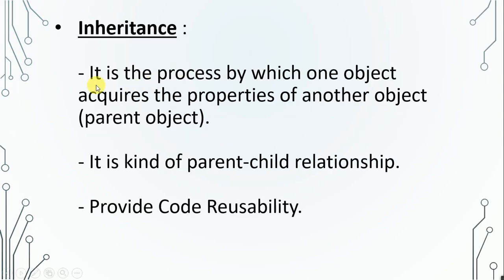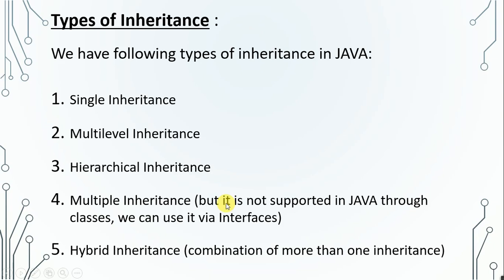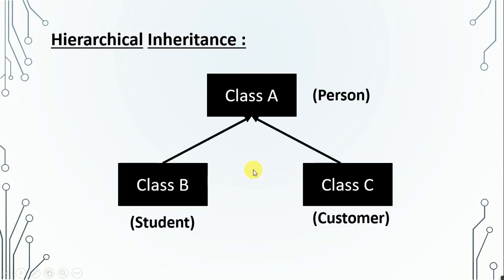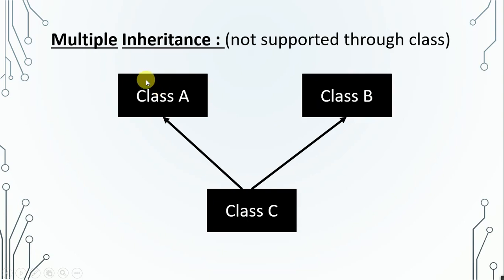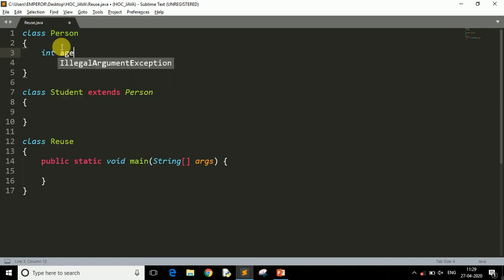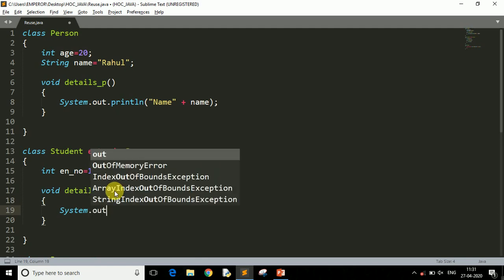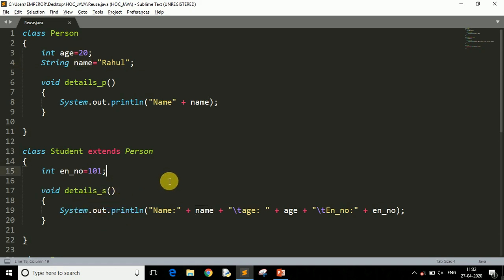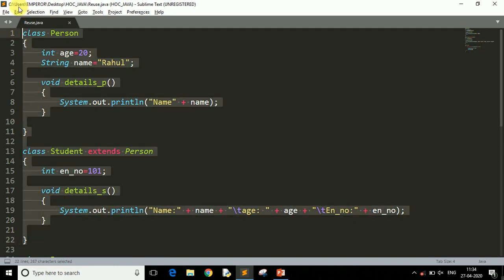20 | Inheritance in JAVA | Why we use it?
Hello Everyone,

In this video, we will discuss Inheritance.
We will understand the following points:
1. What is Inheritance?
2. What are the Important terms you have to know?
3. How can we use it?
4. Why we use it?
5. Types of inheritance?
6. Limitations of inheritance?
I will show you some examples for your better understanding.